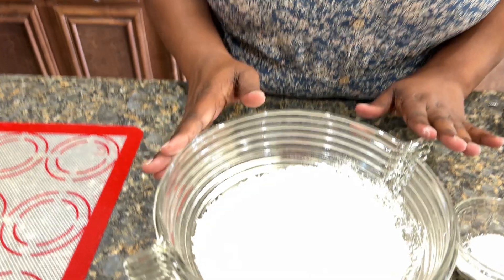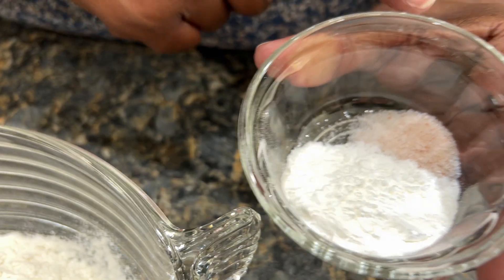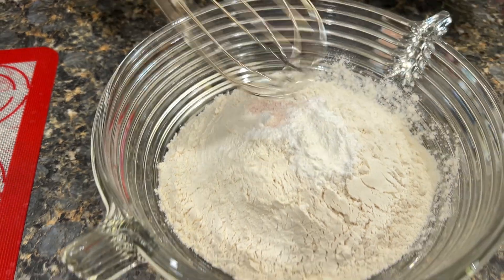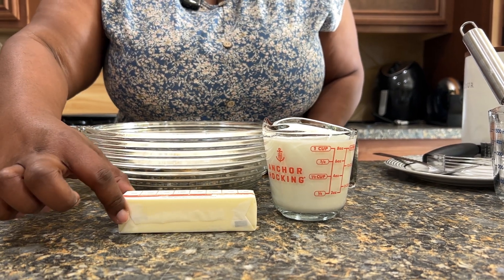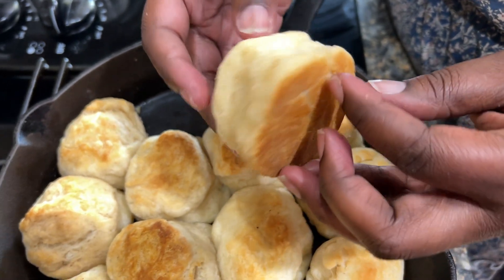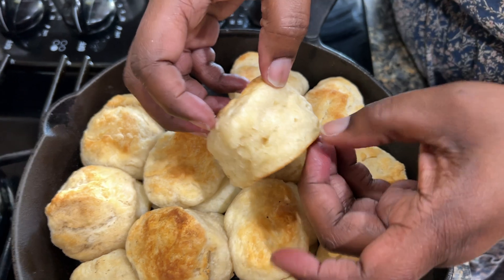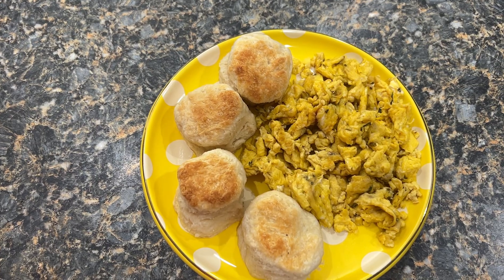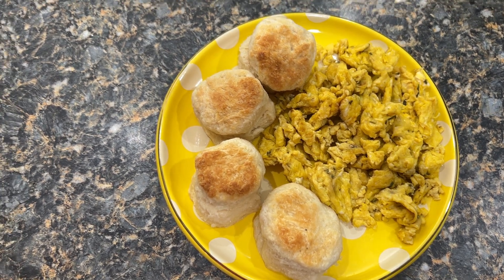How to make biscuits with three ingredients (Don’t miss out)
I’m showing you how to make biscuits with three ingredients and stay till the end and learn secret two ingredients for eggs. Don’t miss out.